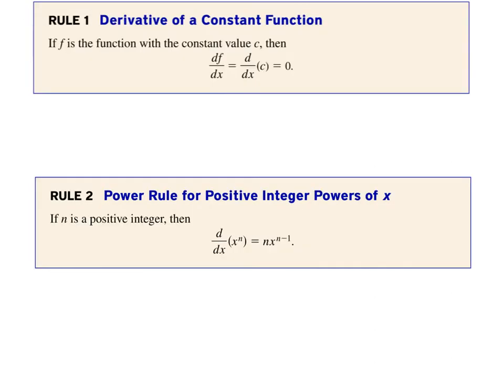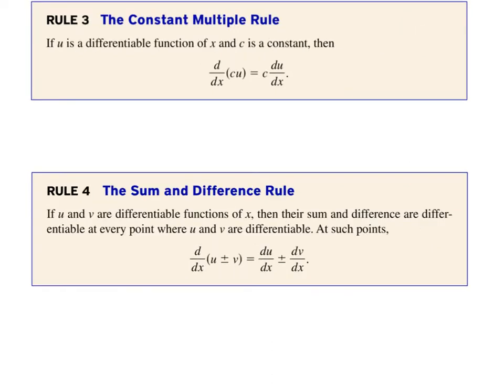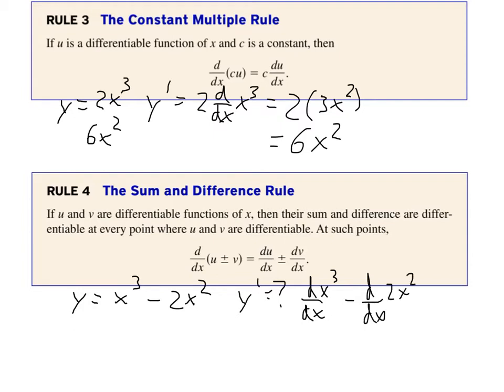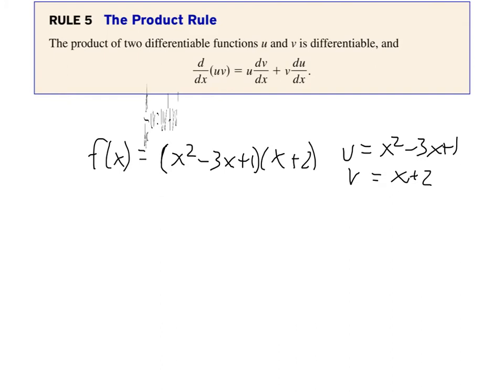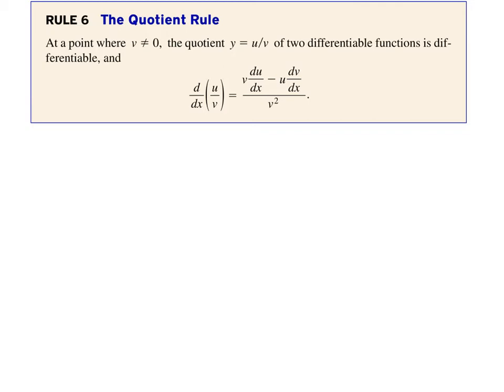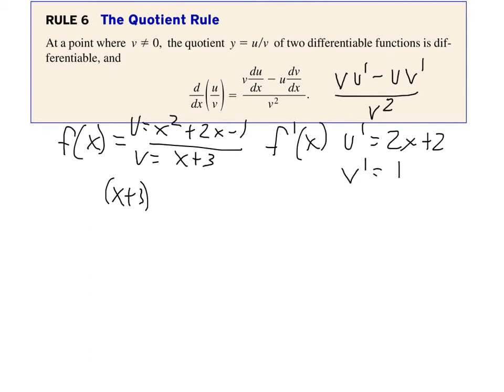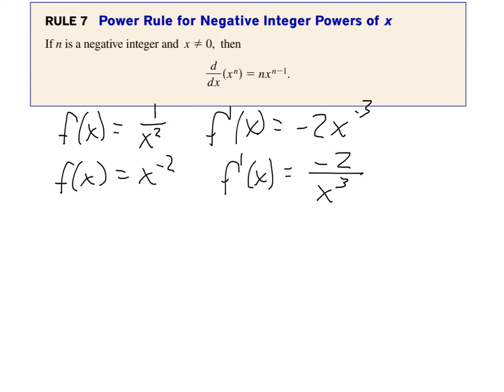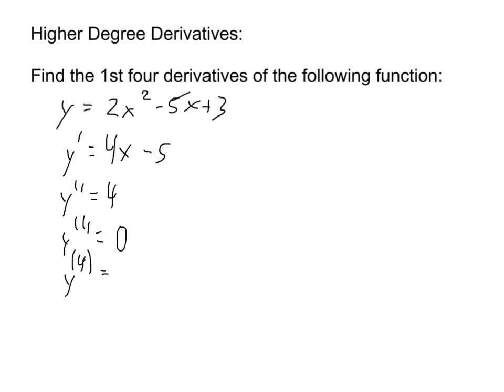Made with Explain Everything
3.3 Rules for Differentiation